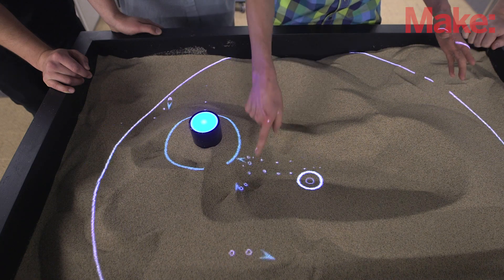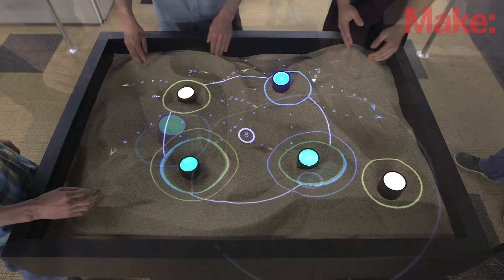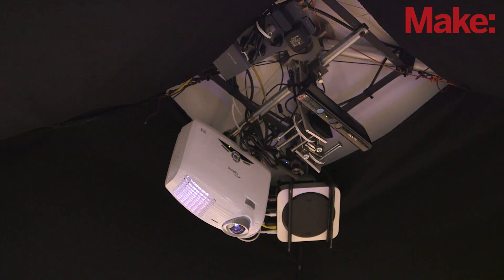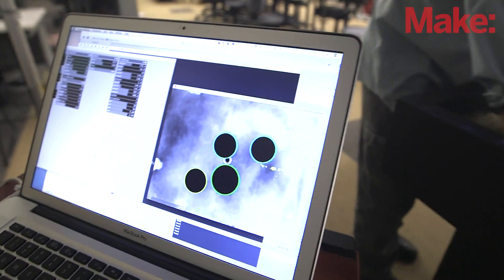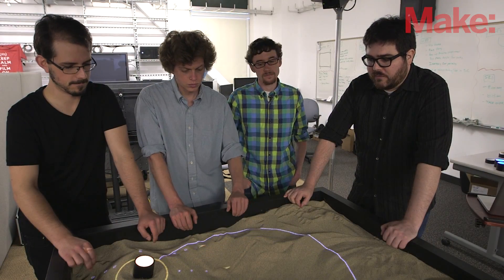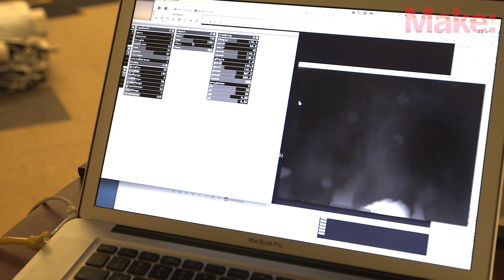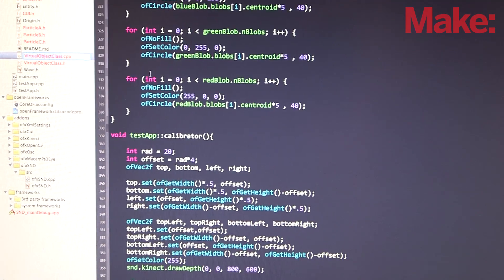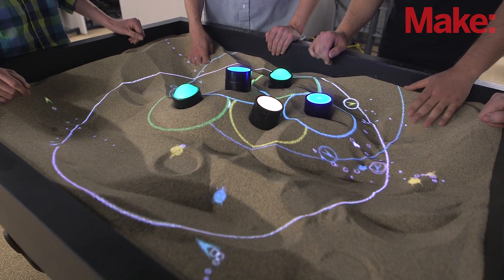Sand Noise Device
The Sand Noise Device (SND) is both a complex generative music system as well as a novel and intuitive interface for influencing and interacting with this system. The interface consists of a table height box filled with sand, a Microsoft Kinect (which provides an RGB camera and depth sensing capabilities), an overhead projector, and several internally lit tangible objects. The Kinect is used to track object position, object color, and sand topography. The projector is used to provide visual feedback. Sound is provided by a multi-channel loudspeaker system arranged around the box.

The various parameters that determine the functionality of the SND's generative music system are influenced by the user's interactions with the sandscape and provided tangible objects. By manipulating the sand and objects the user is able to influence various aspects of the generative music system.

See it in action at Maker Faire Bay Area 2014 on May 17 + 18